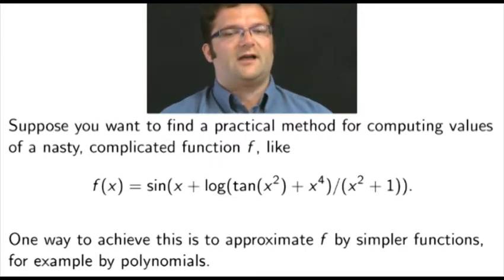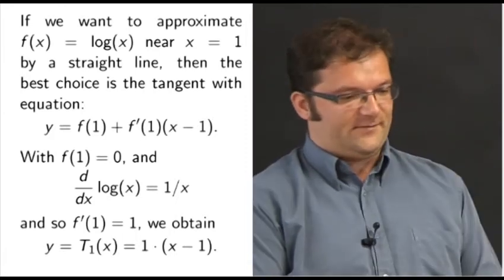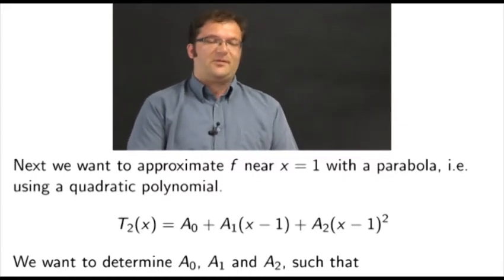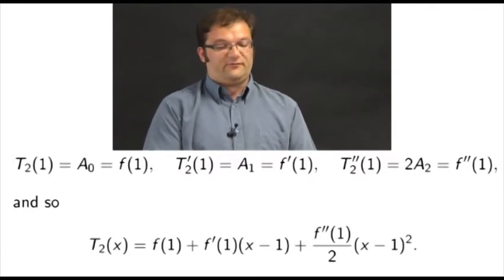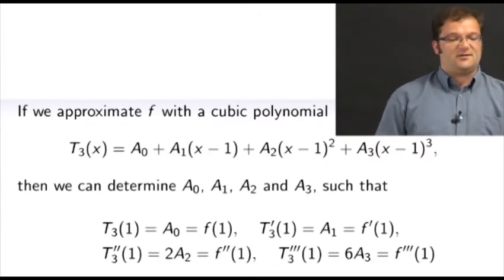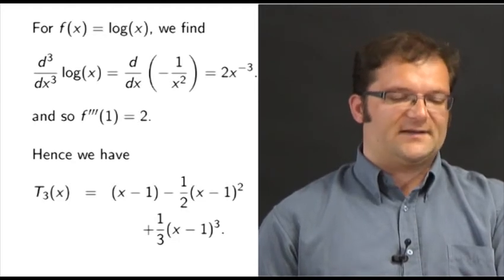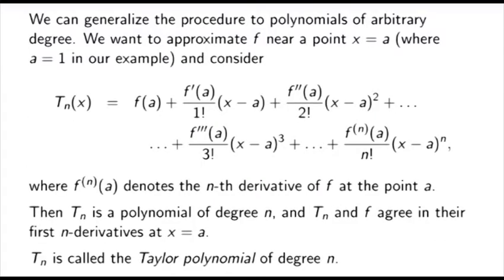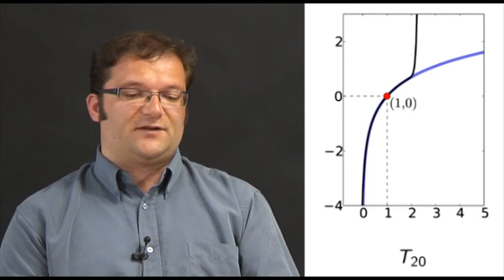Taylor Series of Functions pt1 Dr. Thomas Wagenknecht